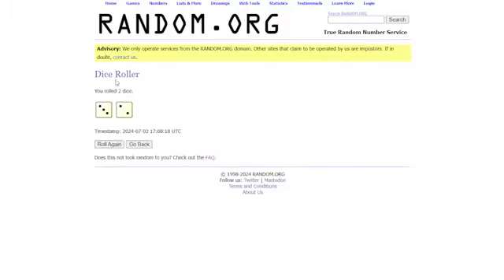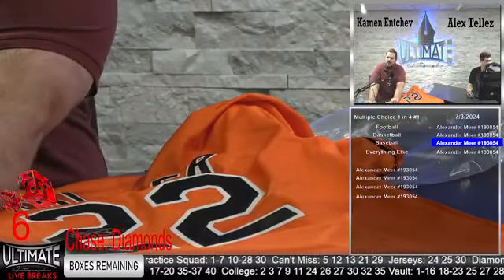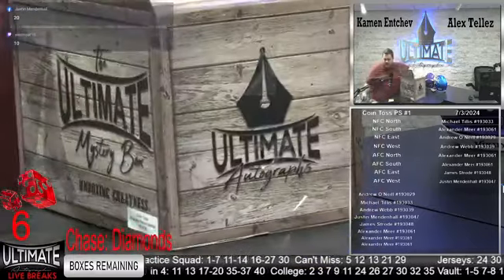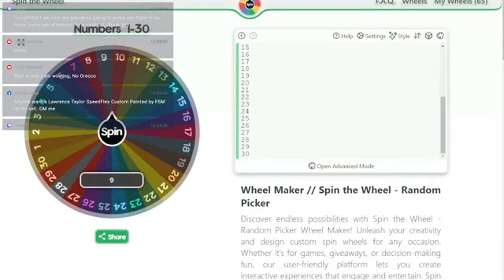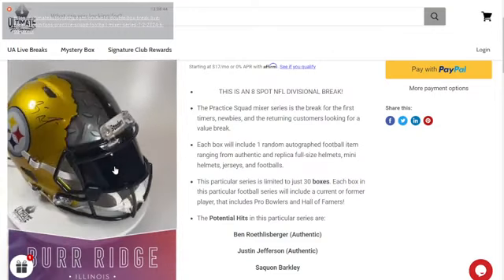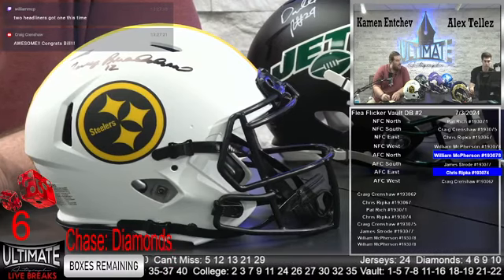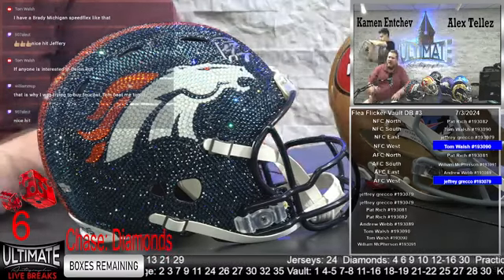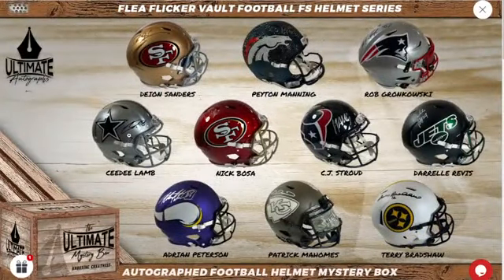Kamen Entchev Wednesday July 3rd, 2024 12 P.M. Show Live Breaks Host